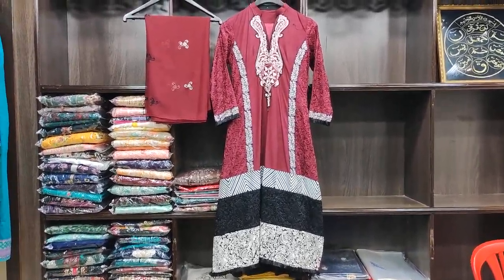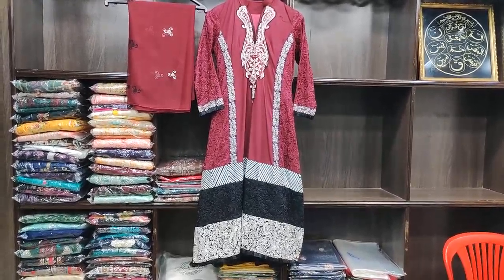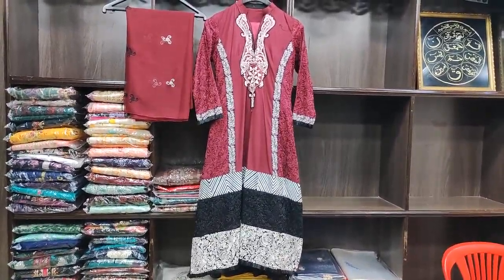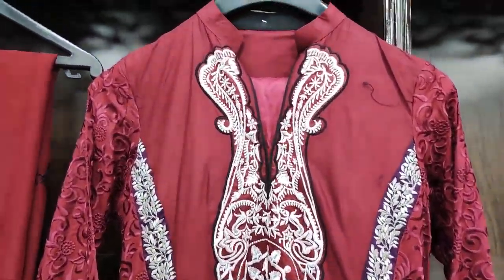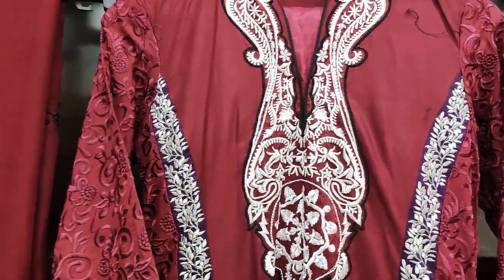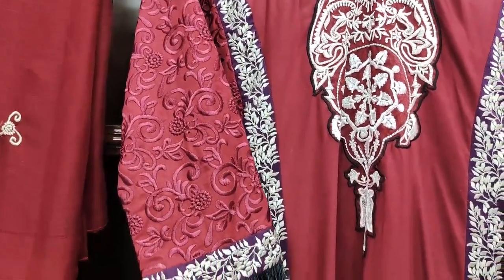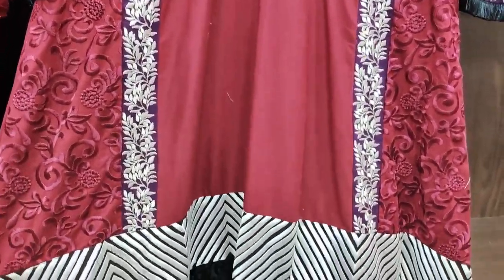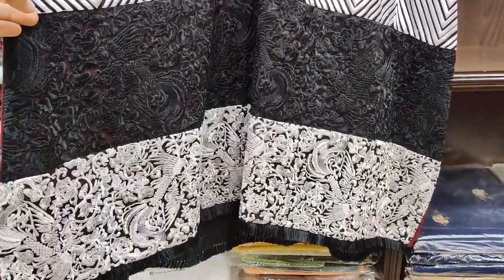Sold Out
SHOP ADDRESS